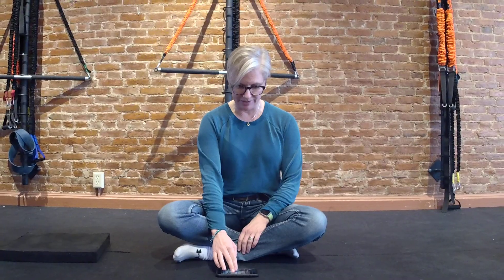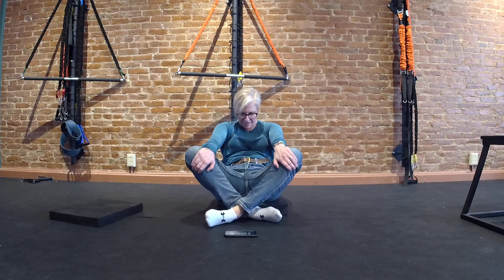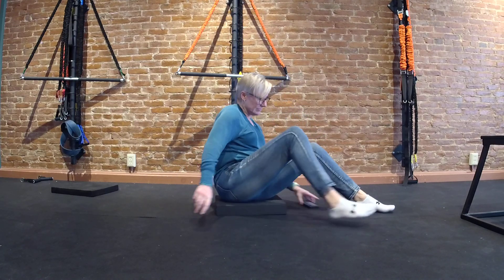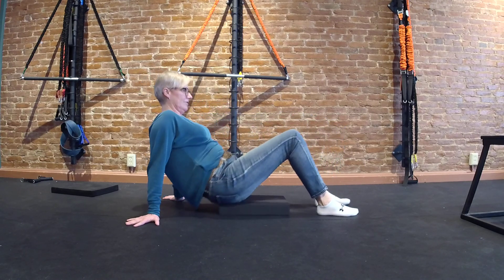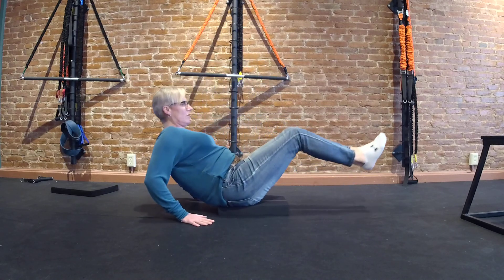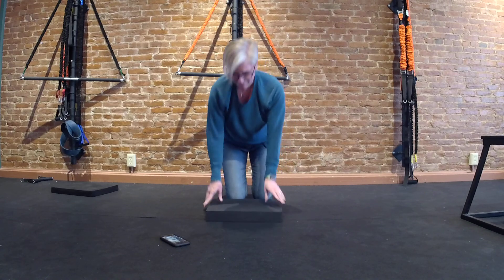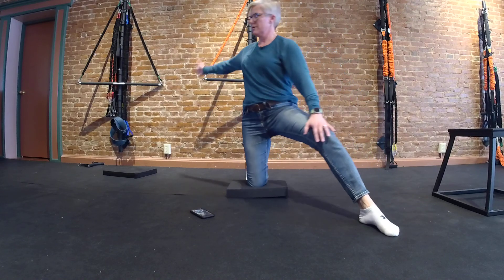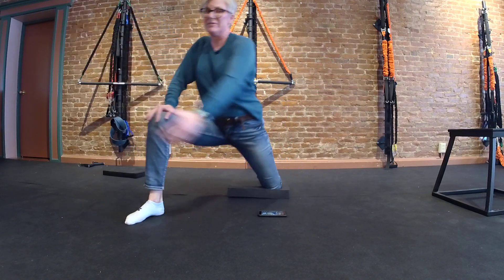BeFIT 10 In 10: Low Key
This week's 10 moves in 10 minutes is all about floor work.  Let's get down and do it!